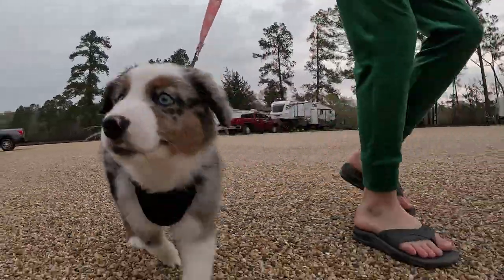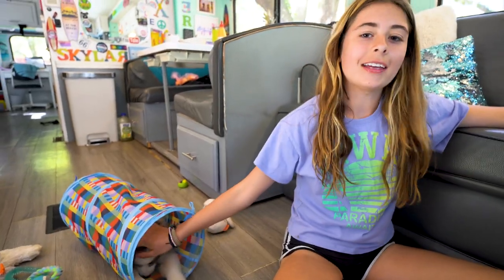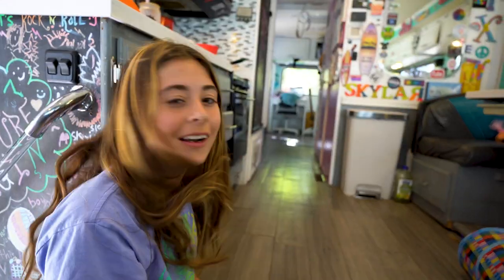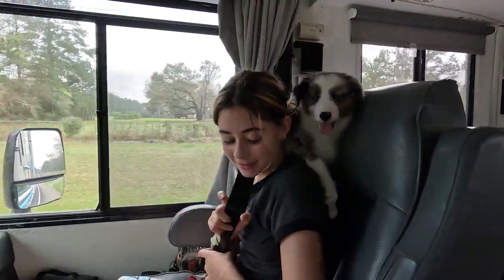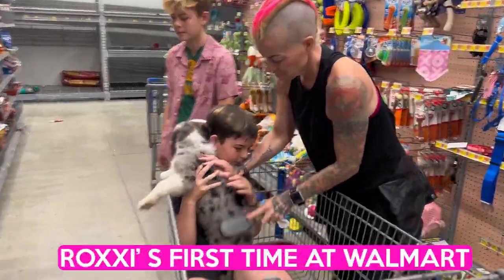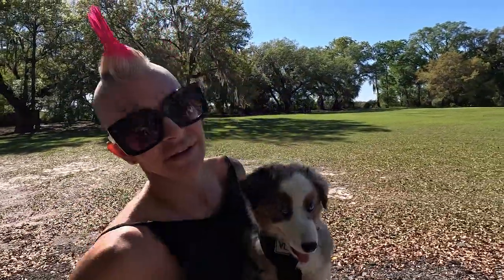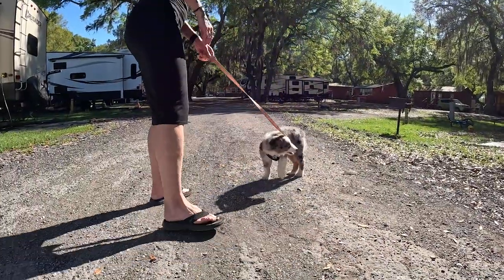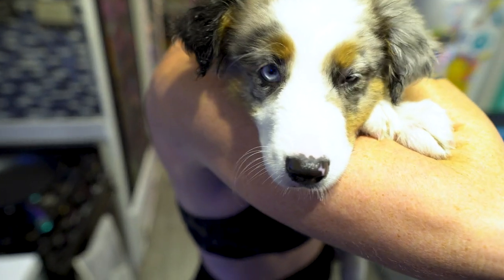RV LIVING- Day in the life with a NEW PUPPY!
Well we did a thing- we got a puppy!  Are we crazy?  Maybe but OMG she is so cute.  We are a family of animal lovers but with traveling so much we didn’t want to commit to a new family member.  BUT our outlook has changed and we want our kids to have those special memories with a pet.  We started thinking about what kind of dog we wanted and it turned out to be very specific, we wanted a mini Australian Shepherd.  They aren’t easy to find but we finally found an awesome woman who just had a litter. This video os all about our first week with our new baby.  She is the sweetest, cuddliest, smart and loving puppy.  We can’t wait to create amazing memories with her.

🔥SUPPORT🔥
💕Join the TryNsomethingnew Crew💕 Watch never before seen footage, behind the scenes, top secret content, swag giveaways and more!

🛍️ SHOP 🛍️
If you are interested in any gear we use- check out our Amazon store:)

We are a full-time traveling family that documents our adventures through a 📷 Vlog series to inspire others to follow their dreams.

Our goal with our Travel Vlogs on youtube is to show other families that you can follow your ❤️, live your dreams and enjoy life to the fullest!

Have you been tryNsomethingnew?  Let’s inspire each other and connect somewhere in the world  🌎